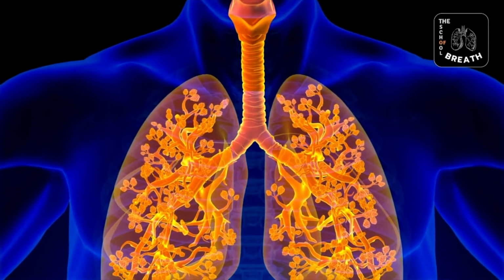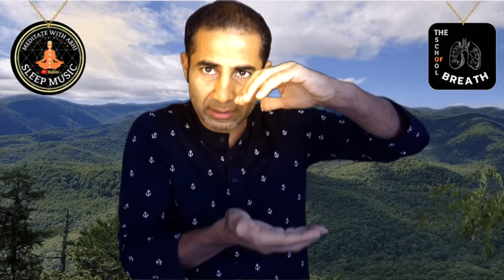How to strengthen your Diaphragm muscle ★︎ Diaphragmatic breathing exercises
How to strengthen your Diaphragm muscle ★︎ Breathe using your Diaphragm and Diaphragmatic breathing exercises
In this video will discuss how to strengthen your Diaphragm muscle and the basics of how the respiratory system. We will also explore the most effective ways to breathe using your Diaphragm.
At the end of the video we will teach you a Yoga/Pranayama - Breathing exercise to strengthen the Diaphragm muscle.
Diaphragm is the important muscle for breathing and sits under the lungs / Ribcage and separates the rib cage from the abdominal cavity. We will also discuss how a lot of digestive issues and acid refluxes are caused by improper breathing.
We at "The school of Breath" are committed to bring you the best quality videos to add value into your life. Namaste and Peace :) Abhi

From our hearts we Thank You ❤️ !

*Our GIFTS to YOU*

*More Resources*

*Discover Melodies 🎵*

*Boost Your Sleep Experience*

🛌Weighted Blanket
🌺Pillow Spray
🎧TOPOINT Headphones
🎧Bose Sleepbuds II
🕶Blue Light Glasses
🍃Hemp Oil
⏰Loftie Clock
🎶White Noise Machine

5. Left Nostril vs Right Nostril Breathing I Why do we Breathe Through One Nostril at a Time [Part 1]